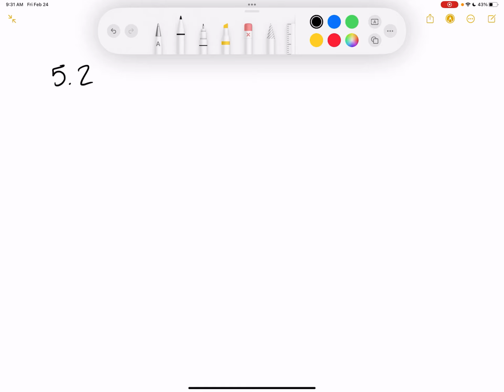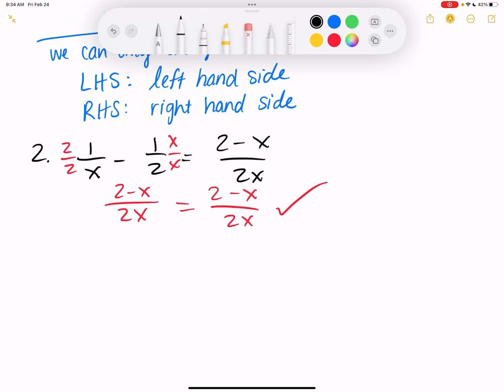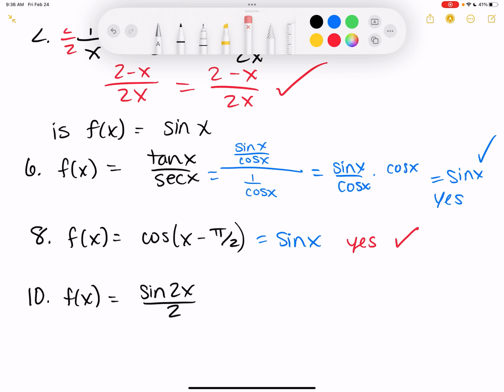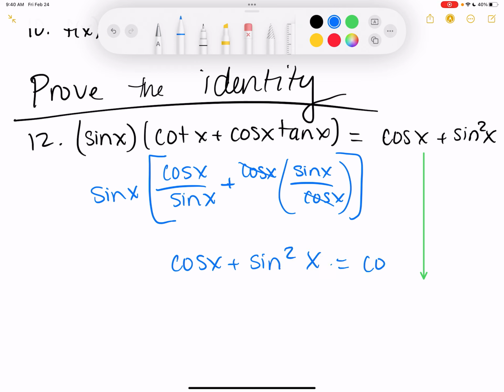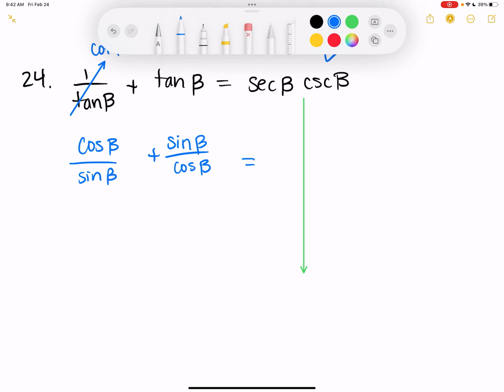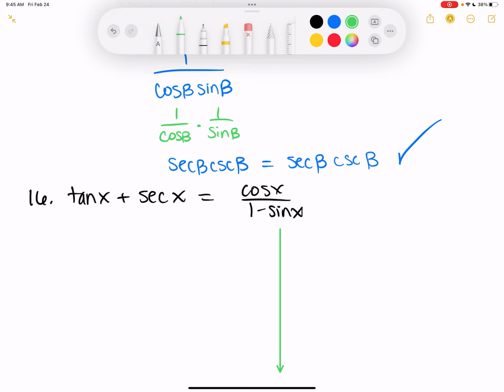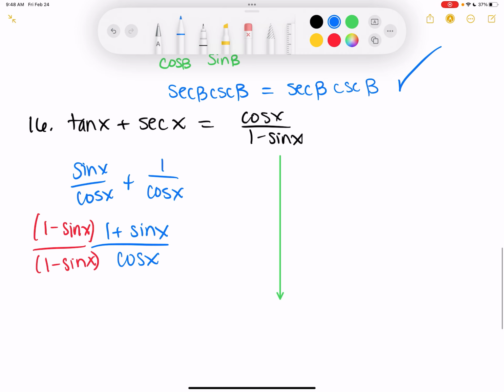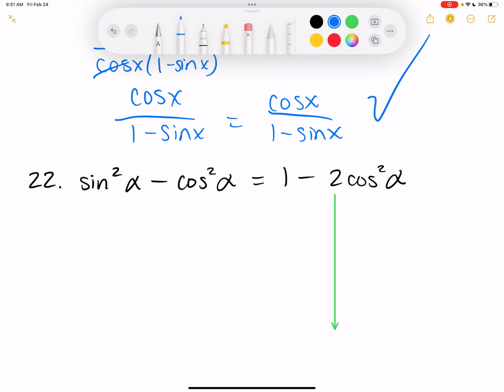Precalculus 5.2 Proving Trig. Identities